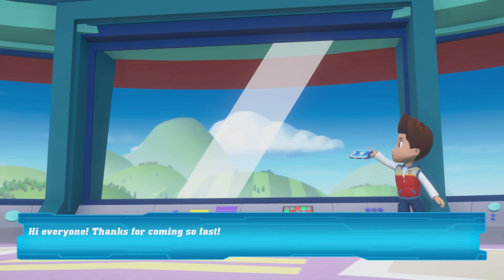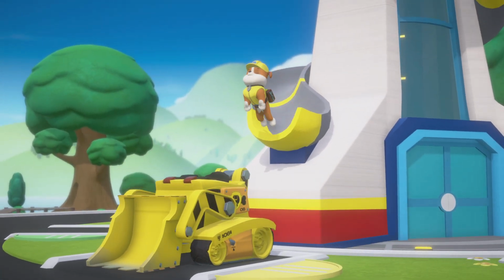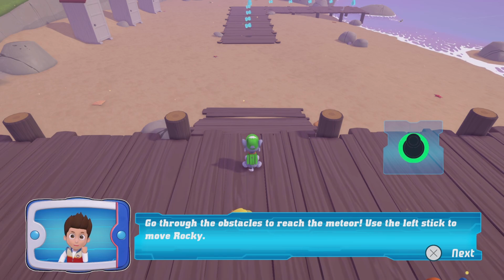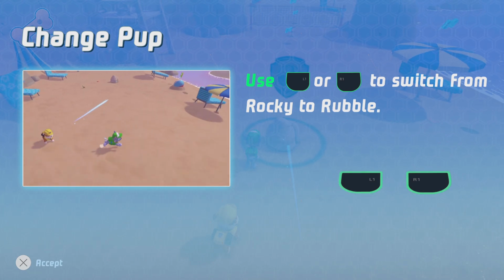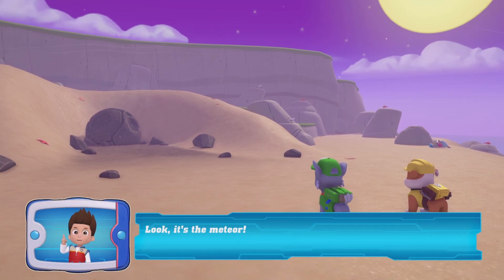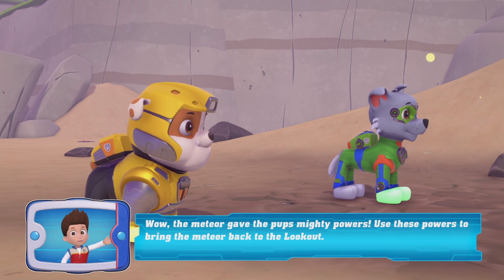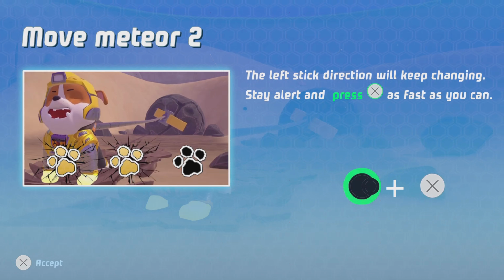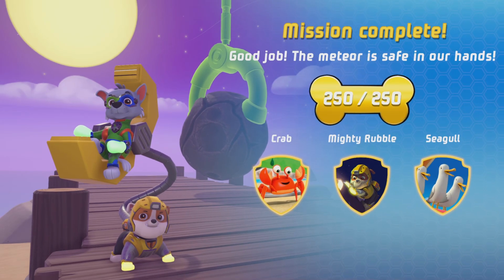🌠 The Meteor | Paw Patrol: Mighty Pups Save Adventure Bay! | 2024-06-04